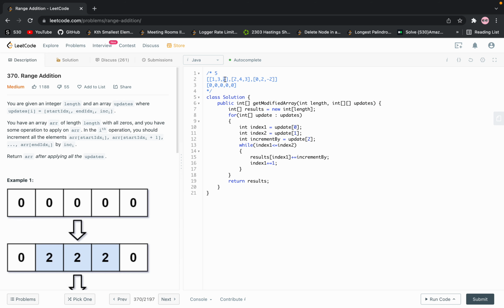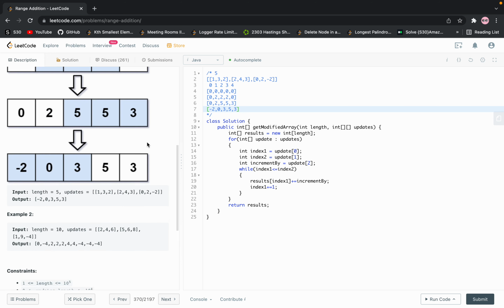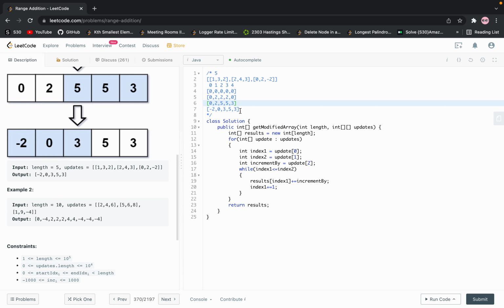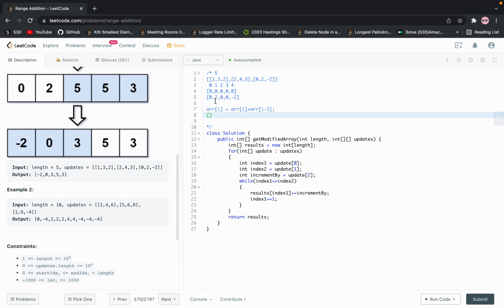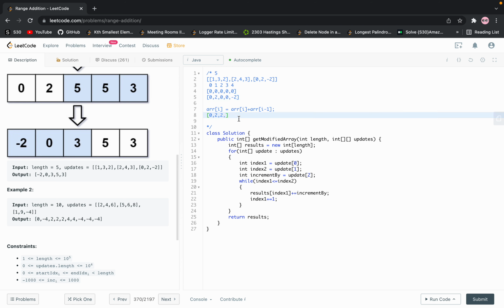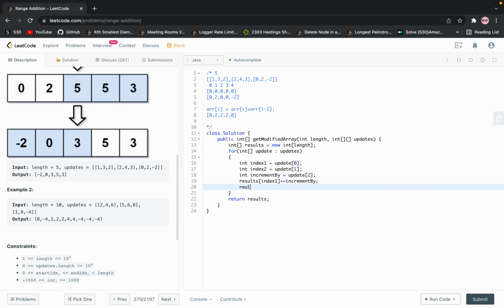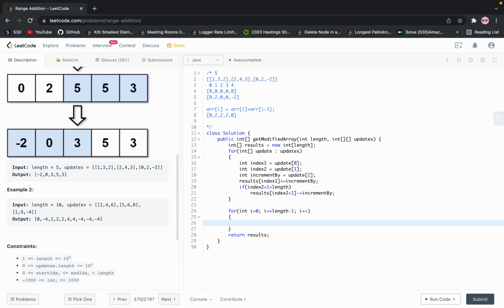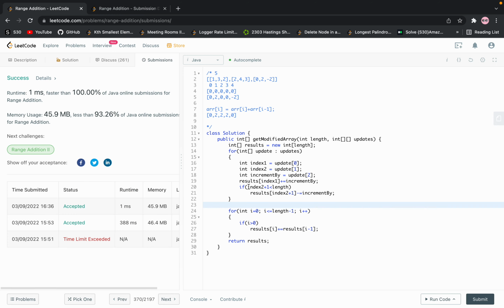Leetcode 370: Range Addition